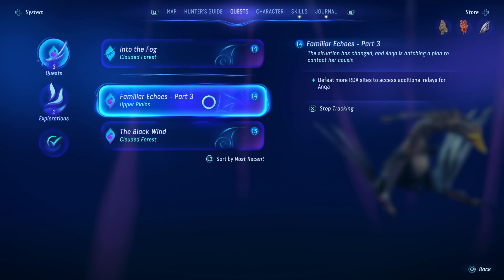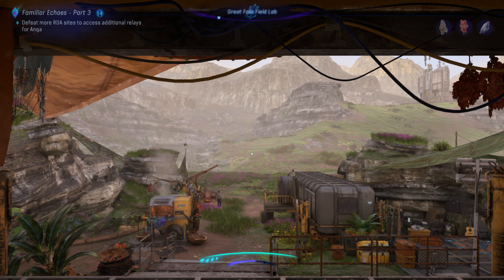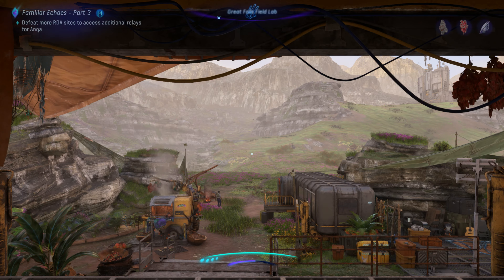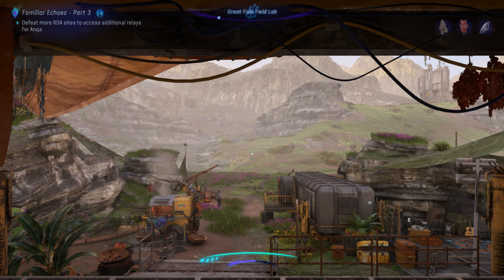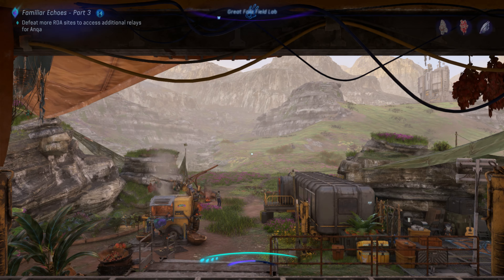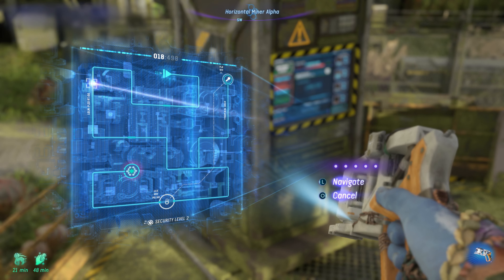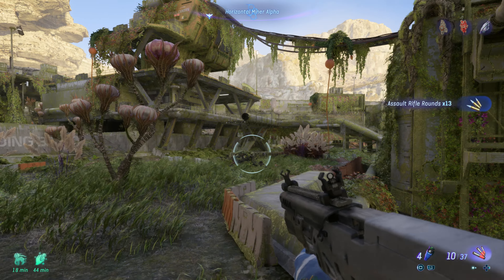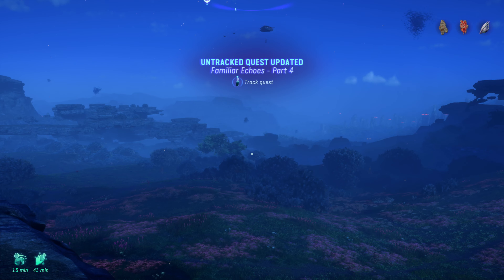Avatar: Frontiers of Pandora - 100% Walkthrough Part 97 [PS5] – Familiar Echoes - Part 3 (High) (4K)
In Part 97 of our Avatar: Frontiers of Pandora 100% Walkthrough we complete the quest, Familiar Echoes - Part 3. Recorded on PS5 in 4K 60FPS. Played on High Difficulty.

Thanks for checking out my Avatar: Frontiers of Pandora 100% Walkthrough!